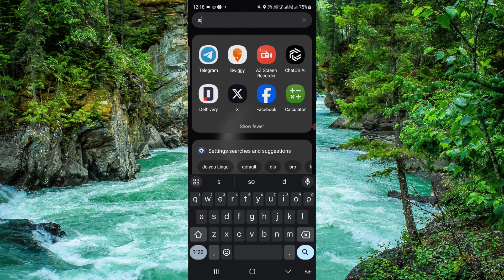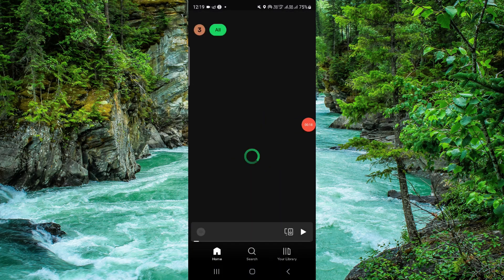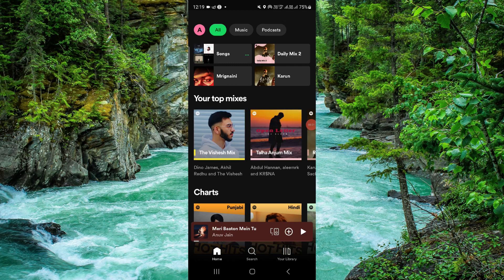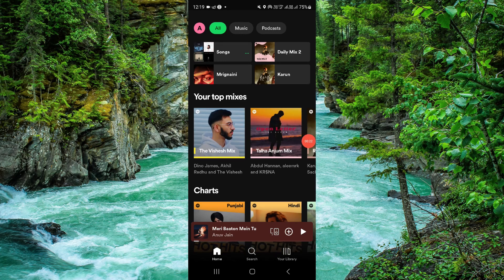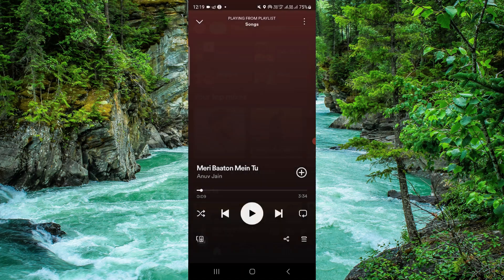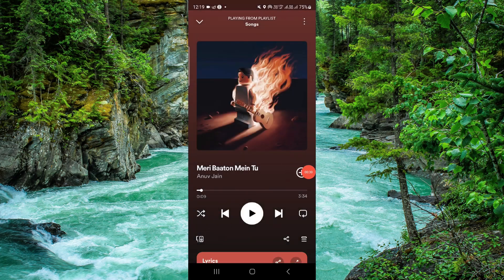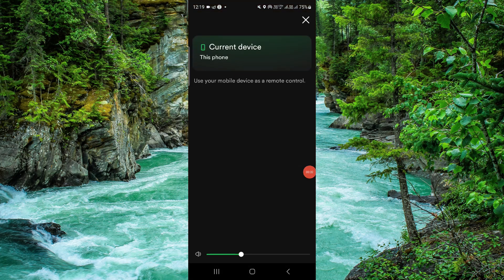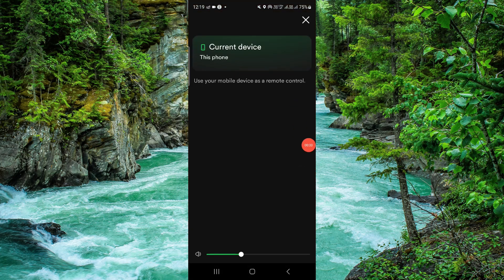✅ Spotify Group Session - How To Use? (Full Guide)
Explore the collaborative listening experience of Spotify Group Session with our comprehensive guide. Learn how to create and join group sessions, share control of the music, and connect with friends and family through shared playlists. Whether you're hosting virtual listening parties or syncing up with loved ones from afar, Spotify Group Session offers a fun and interactive way to enjoy music together. Follow our full guide to understand how to use Spotify Group Session and enhance your music-sharing experiences.

Key Learning Points:
- Overview of Spotify Group Session and its collaborative features
- Step-by-step instructions for creating and joining group sessions
- Tips for maximizing enjoyment and engagement during group listening sessions